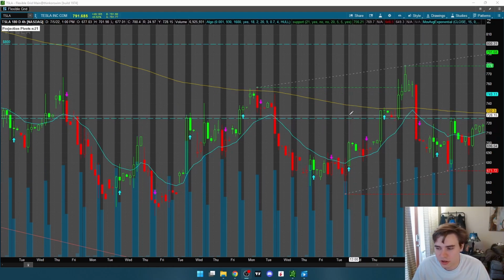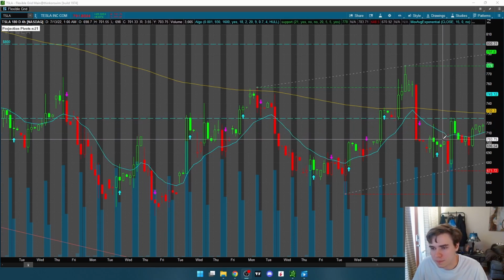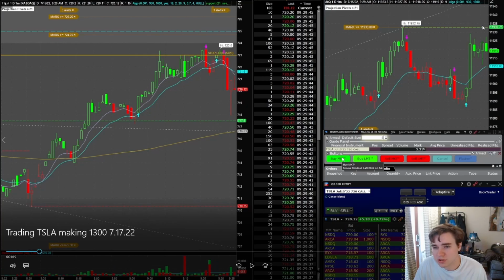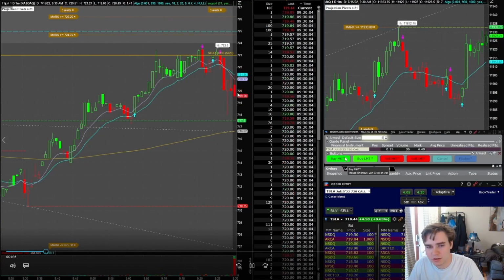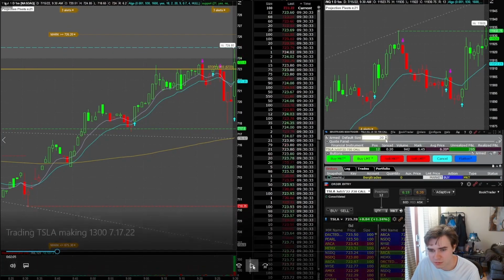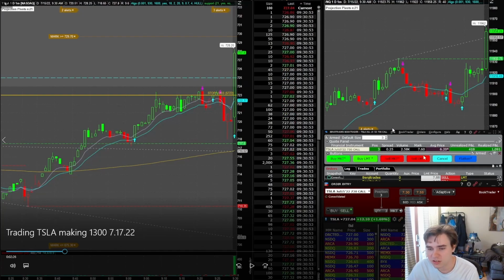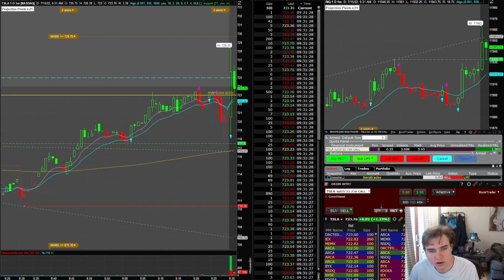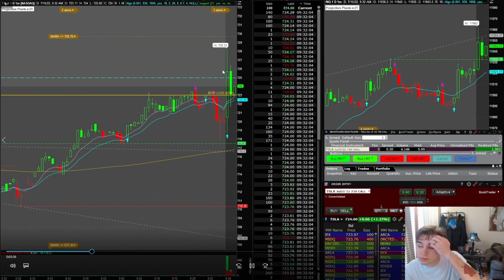Stockhours Student Making $1,300 Day Trading Stock Options On $TSLA (Start To Finish)